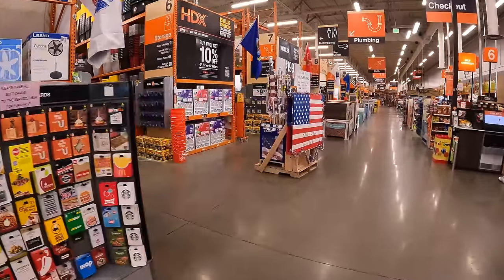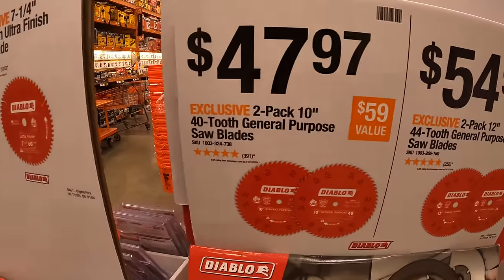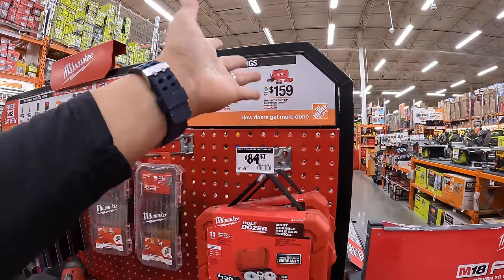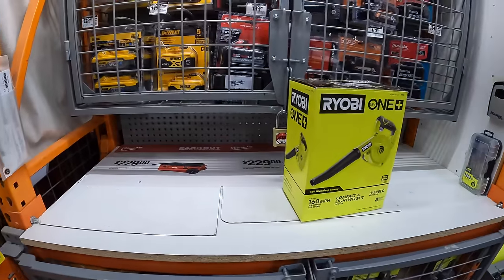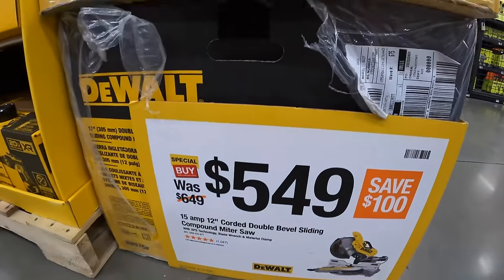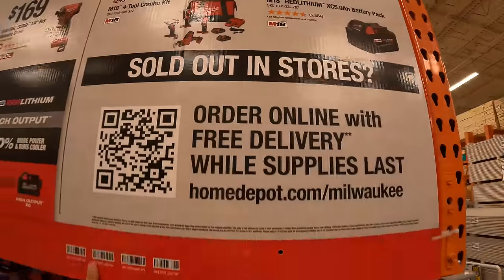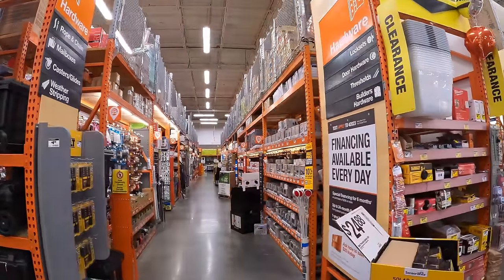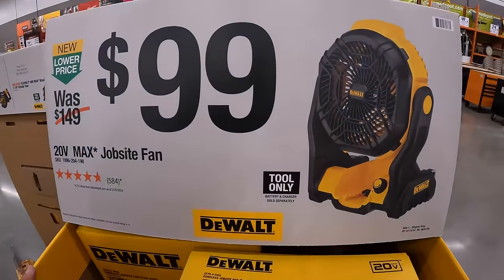LAST CHANCE On These Great Deals at Home Depot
I thank you for checking out this video, lets find out how well these tools sales are and see what tool sales is best for you.  I am not apart of any other social media. Youtube is the only platform this channel supports. Have a great day!